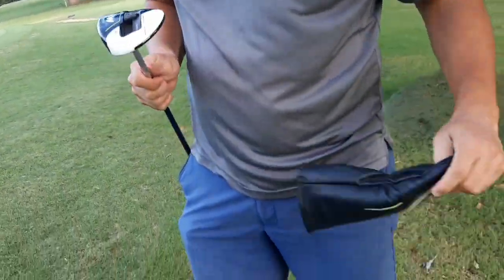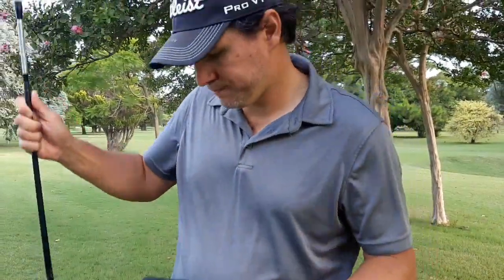What´s in my bag - 2020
I talk about my bag and the setup of my clubs.